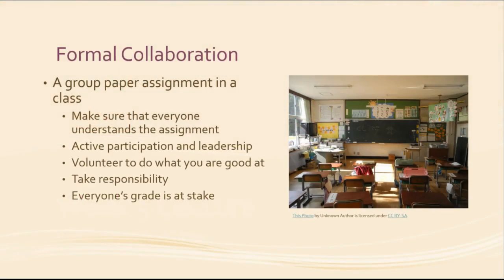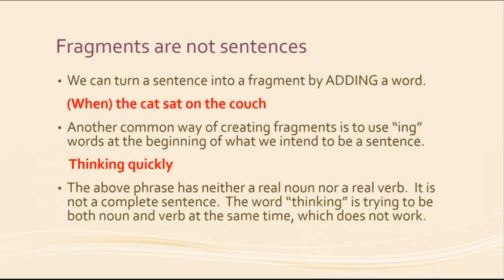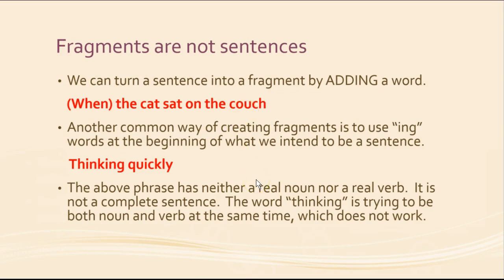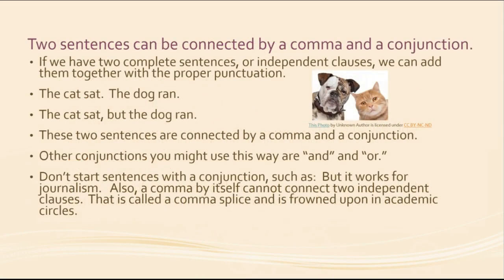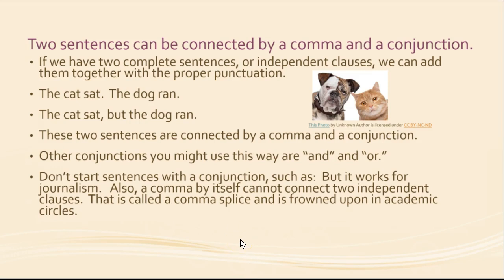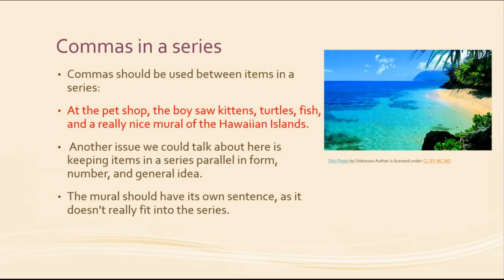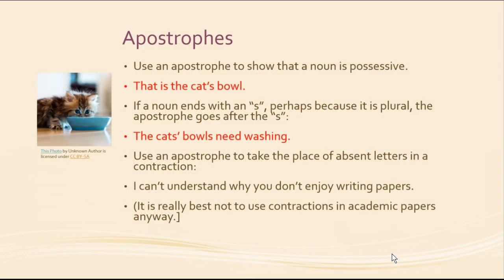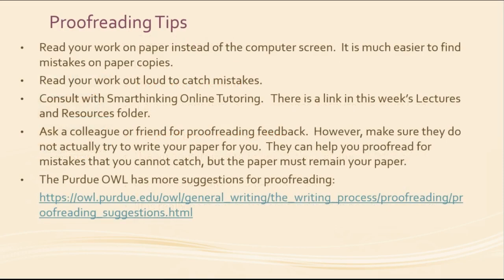Week 5 Lecture - 2005